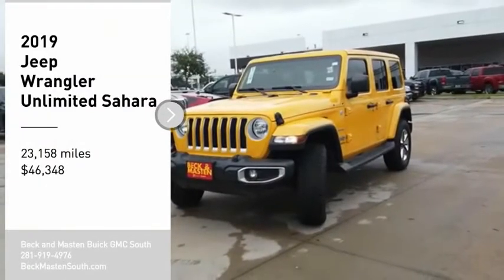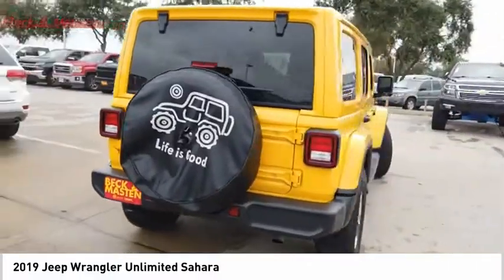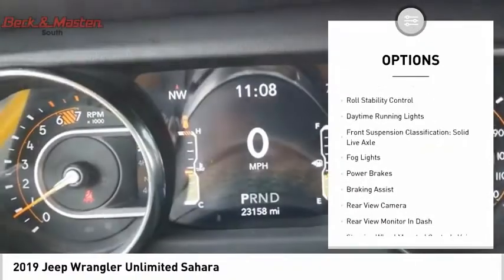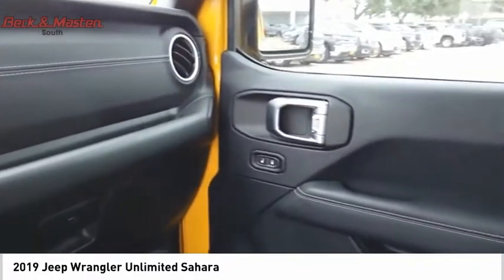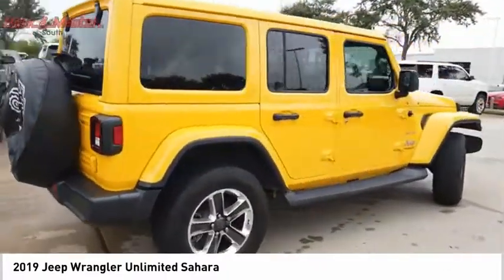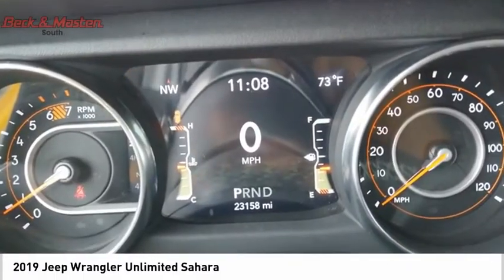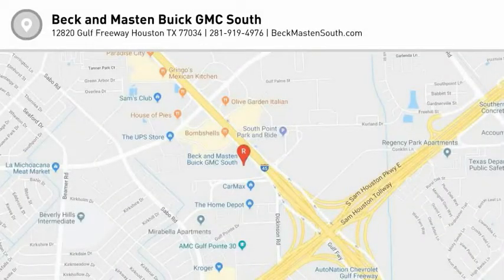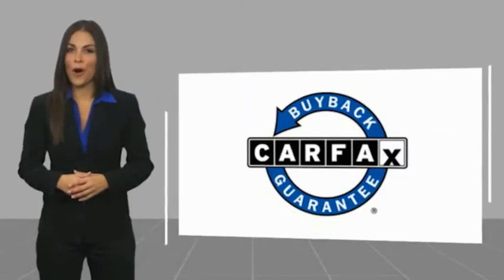2019 Jeep Wrangler Unlimited P11279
2019 Jeep Wrangler Unlimited Sahara

This Baja Yellow Clearcoat 2019 Jeep Wrangler Unlimited Sahara might be just the SUV 4X4 for you.  This one's a deal at $46,348.  For a good-looking vehicle from the inside out, this SUV 4X4 features a dazzling baja yellow clearcoat exterior along with a black interior.  Good cars sell fast!